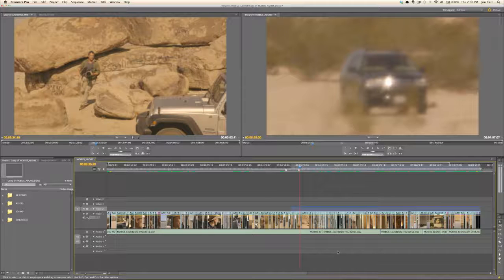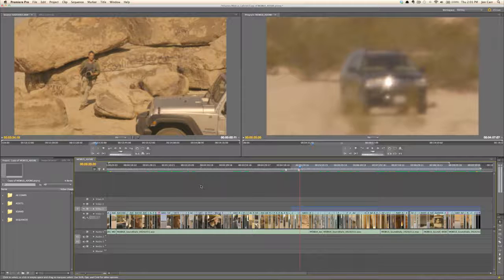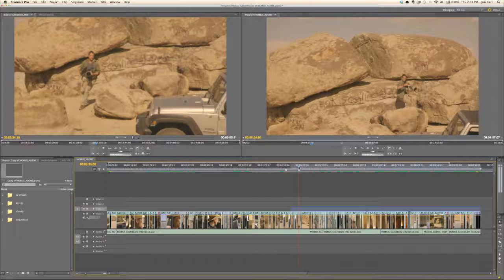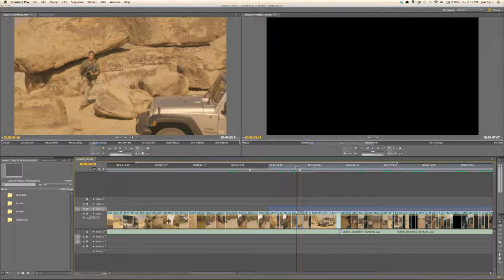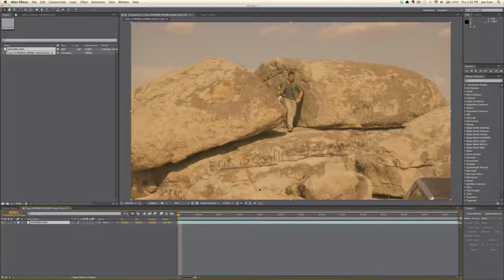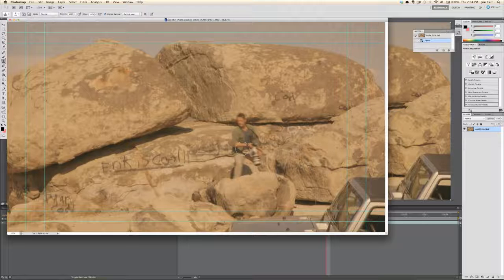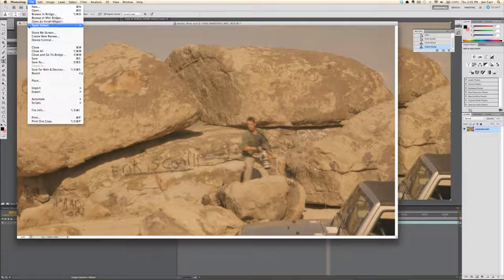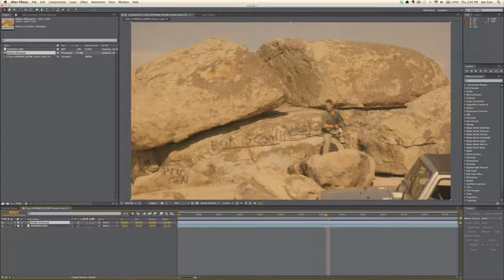Möbius Adobe Post Workflow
A few months ago we did a piece on dynamic linking between Adobe Premiere and AfterEffects. In the above video, Jon Carr, gives a more practical breakdown of how these features were used on our latest film, "Mobius" – notably in terms of rotoscoping. During a particular scene in the film our protagonist (David Lyons) is taking pictures of a Cartel execution from an outcropping of rocks. Unfortunately, the rocks that we used on location were covered with graffiti (the location is usually a well trafficked off-roading recreation area).
However, in the film, this location needed to sell as the middle of nowhere, not to mention Mexico – so the graffiti had to go. The above video walks you through the workflow of this: linking the footage out of Premiere and into After Effects, from there exporting a still from the footage into Photoshop, and then using the photoshopped version of that still in After Effects with the rotoscoping and tracking tools. The end effect is unnoticeable – but that’s the goal – as it sells the scene as being in a remote location. This workflow will work for you no matter what effects you are trying to achieve, and shows just how seamless the Adobe workflow is across the multiple application in their Production Premium suite.